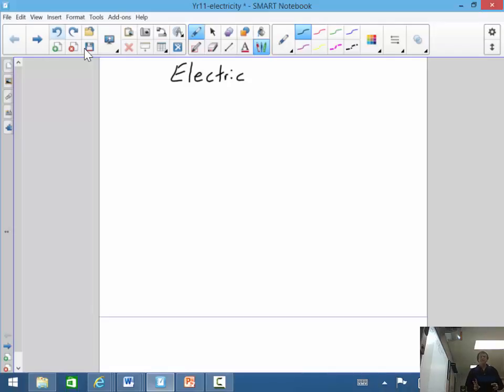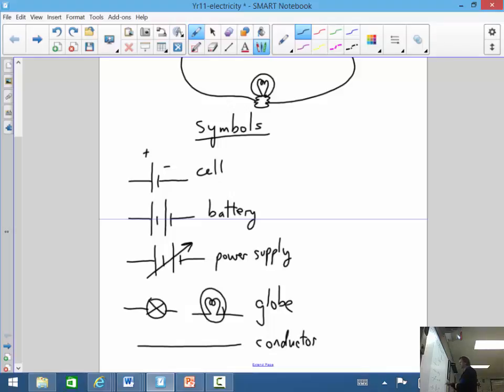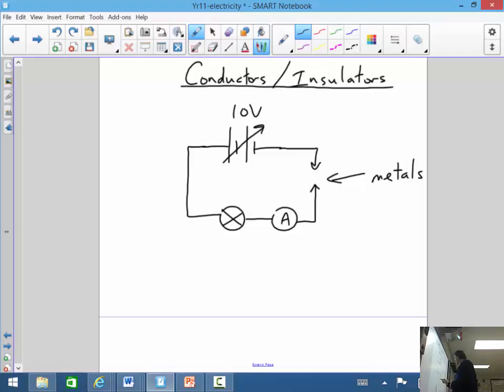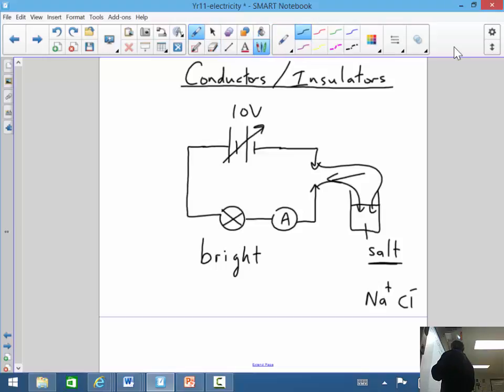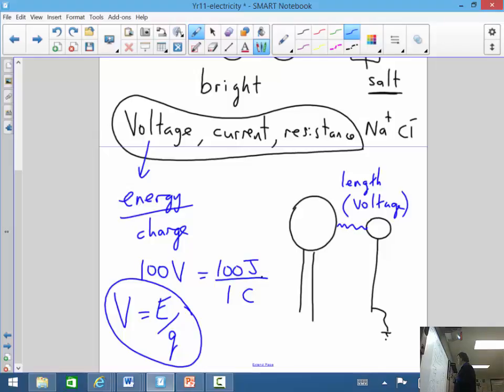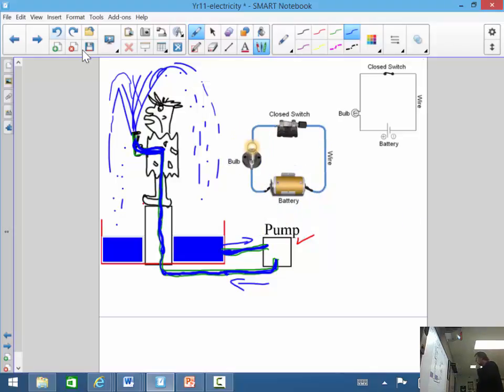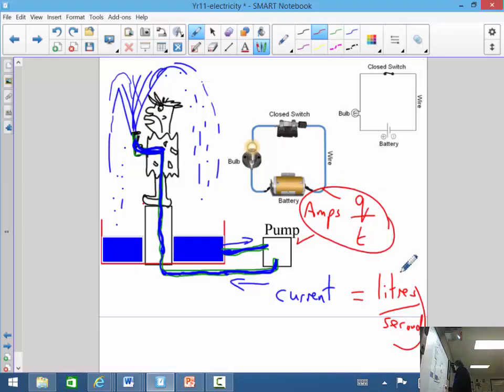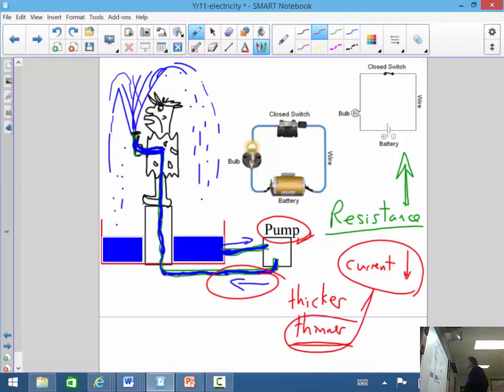ELECTRICITY 01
Introduction to basic electric circuits, symbols, voltage, current and resistance.